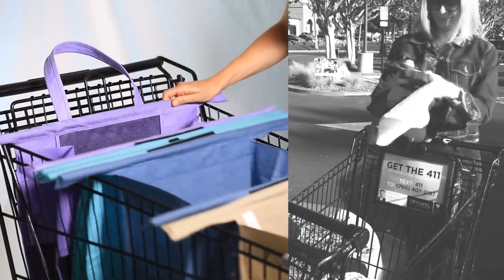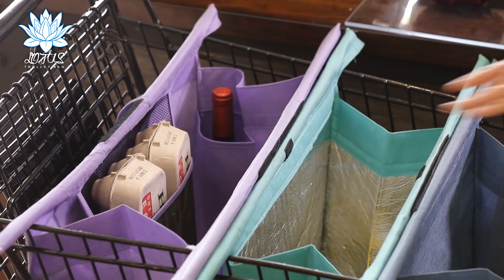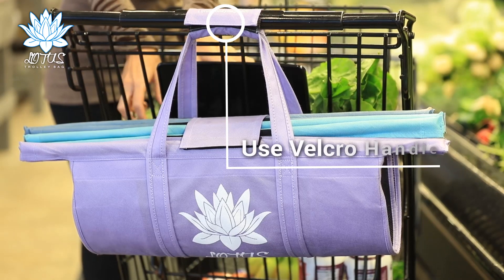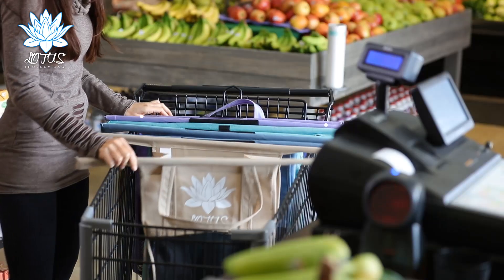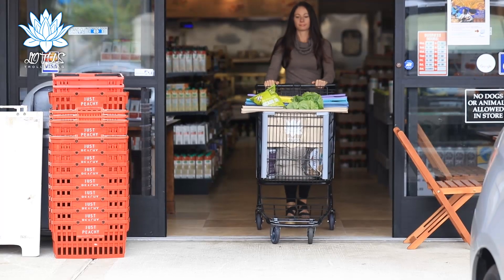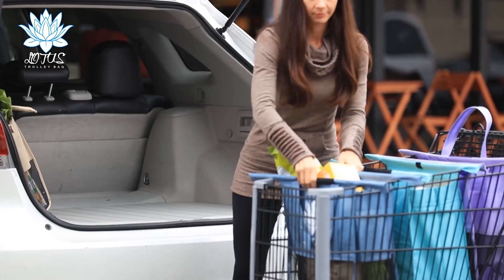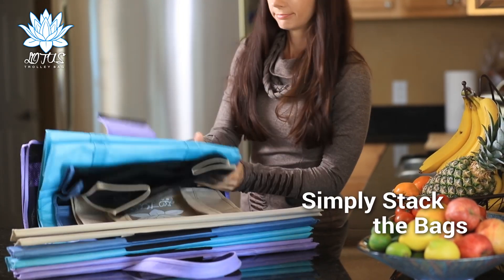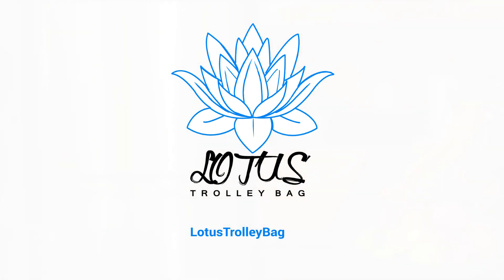Lotus Main ad final version